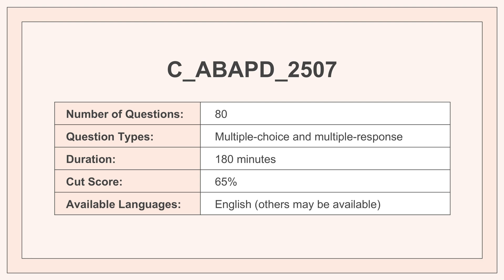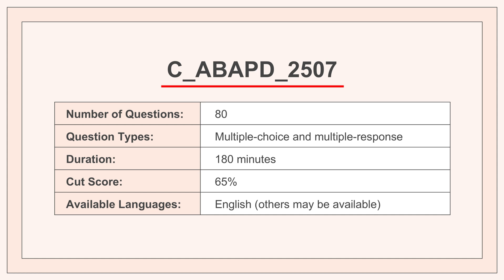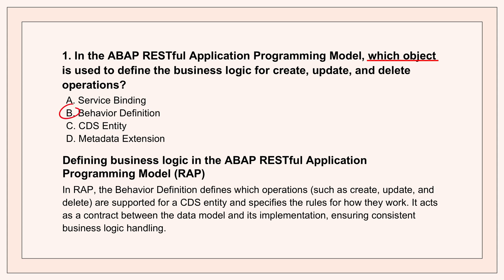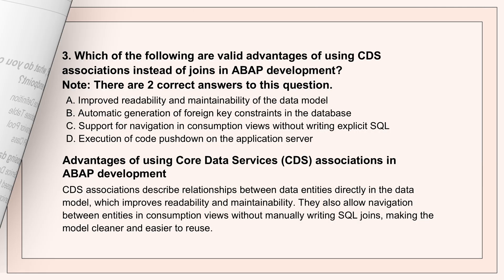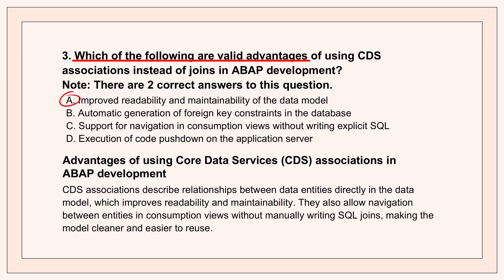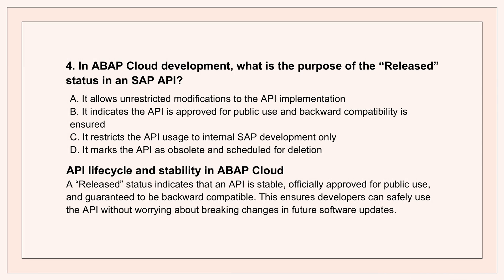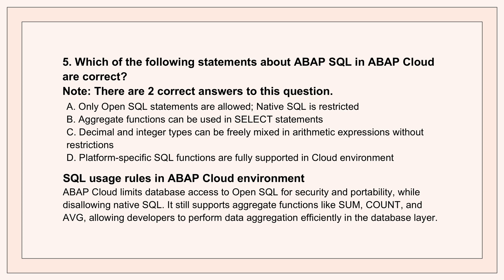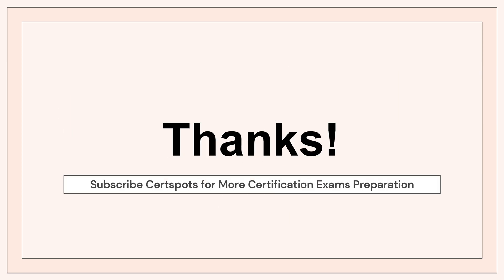C_ABAPD_2507 Practice Exam | SAP Certified Associate - Back-End Developer ABAP Cloud 2025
Prepare for the C_ABAPD_2507 certification with this SAP Certified Associate - Back-End Developer - ABAP Cloud practice exam. This video covers realistic sample questions and explanations designed to help you understand the ABAP Cloud concepts, boost your confidence, and pass the SAP Back-End Developer certification in 2025.

What you’ll learn:
Key concepts for SAP ABAP Cloud development
Question-solving strategies for C_ABAPD_2507
Tips to maximize your exam score

Perfect for:
SAP ABAP Cloud beginners and professionals
Developers aiming for SAP Certified Associate credentials
Anyone seeking C_ABAPD_2507 exam preparation guidance